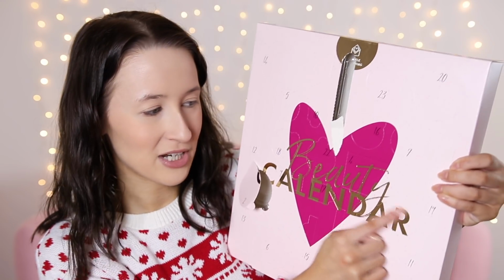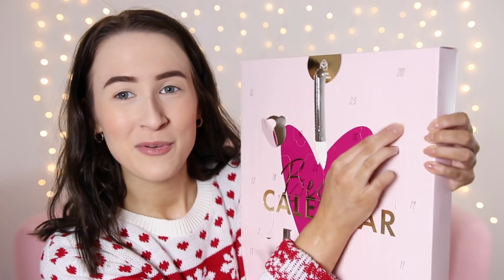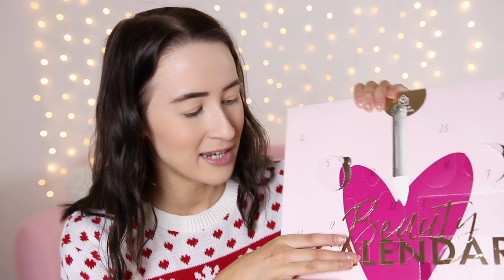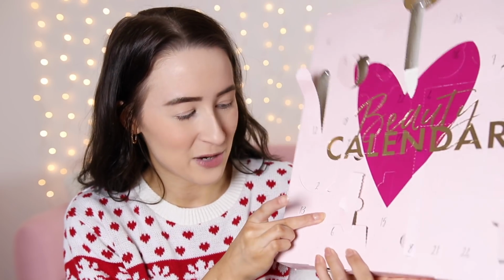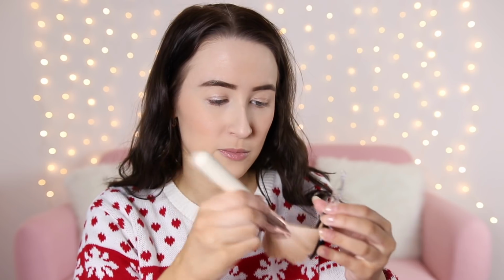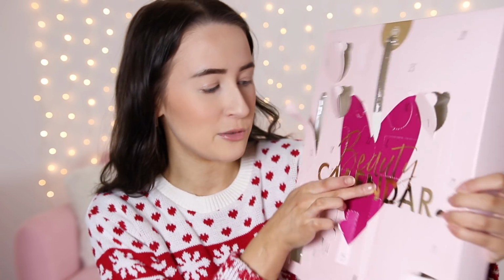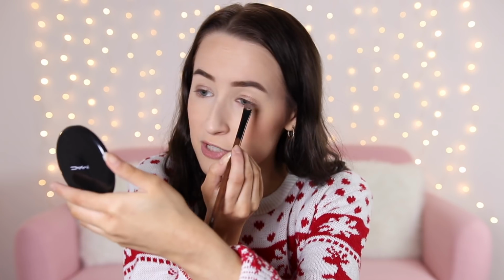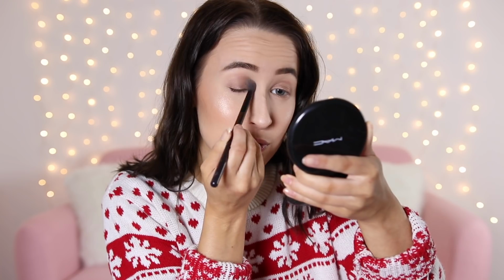Full Face Of *CHEAP* ADVENT CALENDAR Makeup + UNBOXING! *Boots Beauty Calendar*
BOOTS 'A LITTLE SOMETHING' CALENDAR UNBOXING 2019 + FULL FACE OF MAKEUP USING A £12 BEAUTY ADVENT CALENDAR ♡

Sophie Louise
c/o M&C Saatchi Social
36 Golden Square
London
W1F 9EE